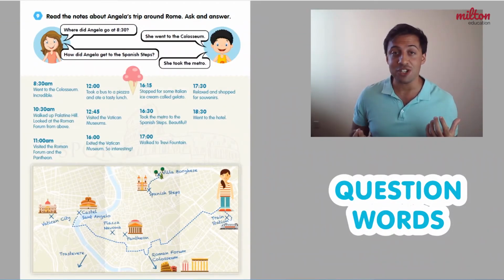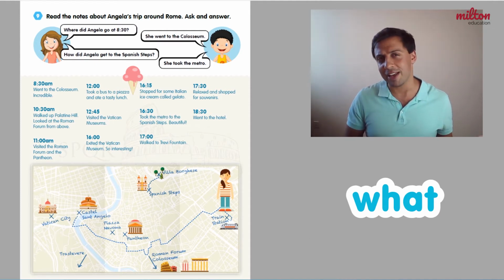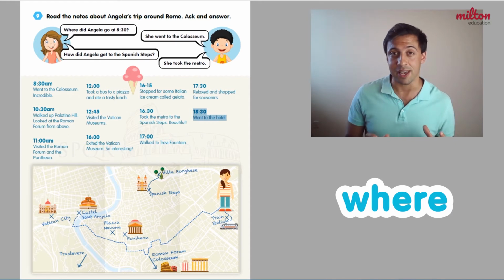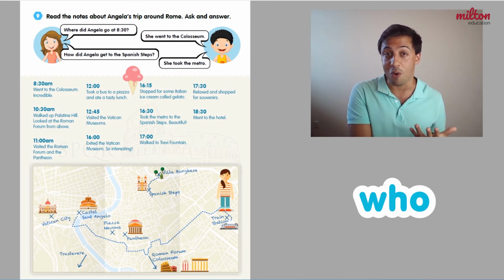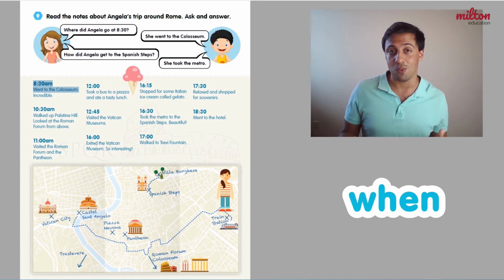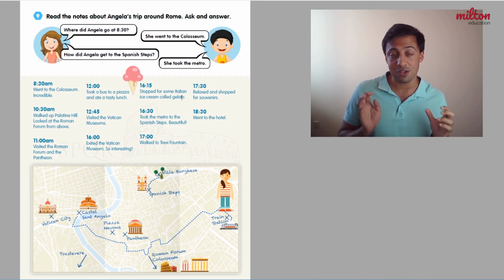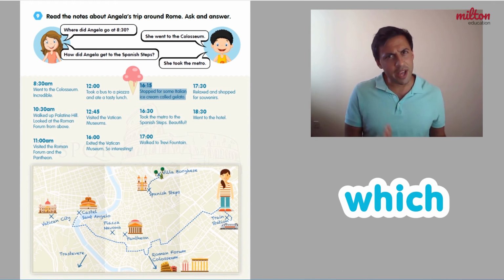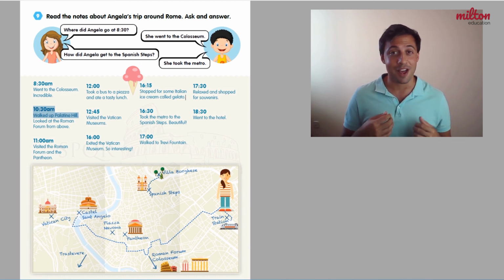Videolesson Travelers - Let's Go! - Listening and Speaking 1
Milton education